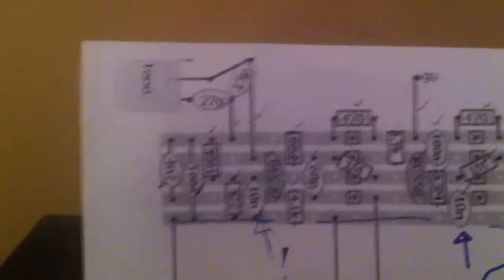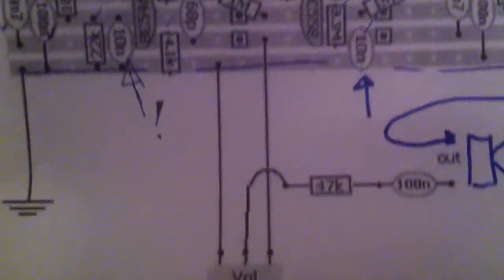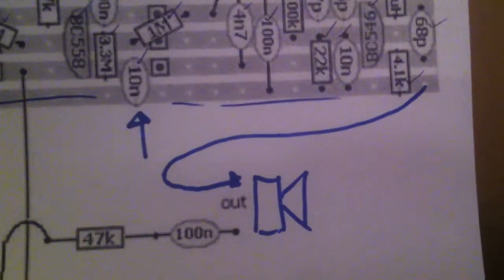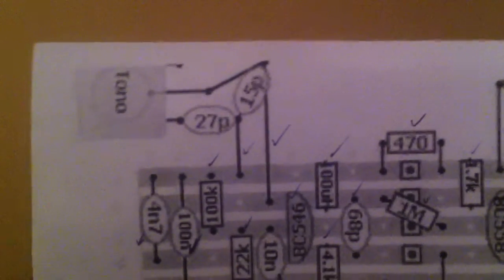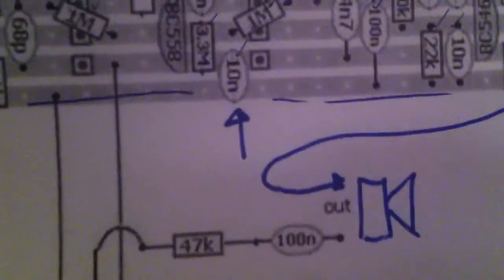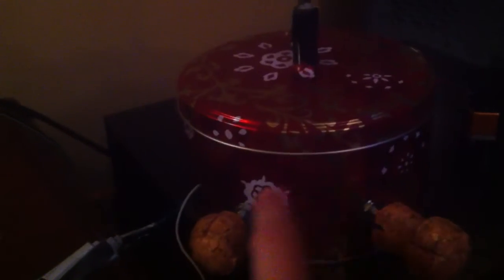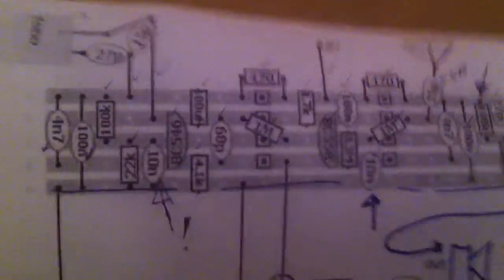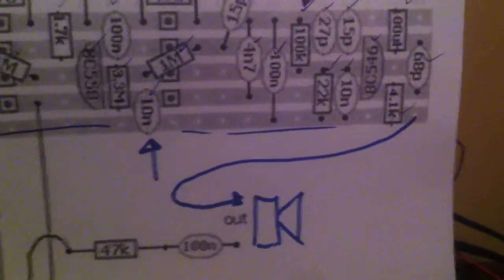Easy Theremin 2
Here is my second theremin build based on the same design. As you may be able to tell, it has a much wider pitch range and cleaner sound.
Again, I am running it through a little LM386 amp and then through a receiver.

These devices do need a receiver for sure.

My next build will be a delay pedal for this device I think.